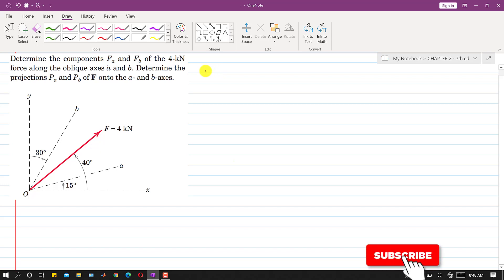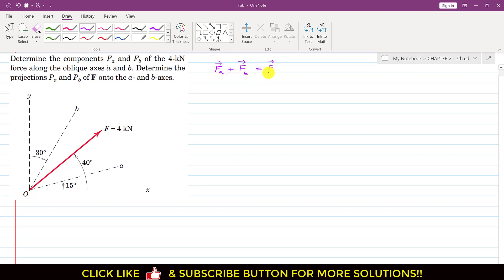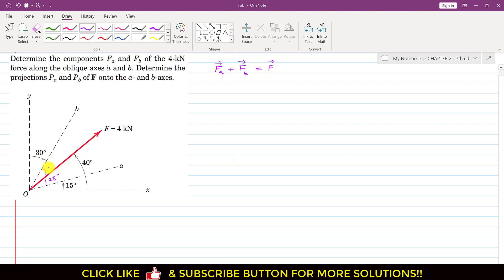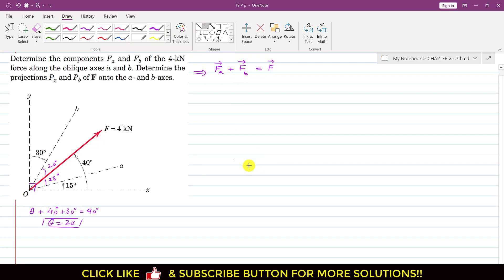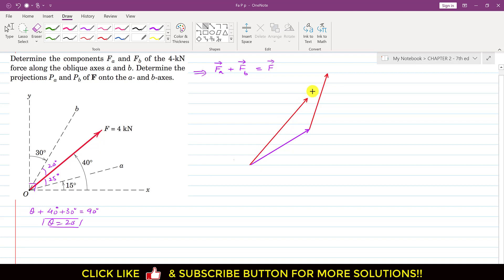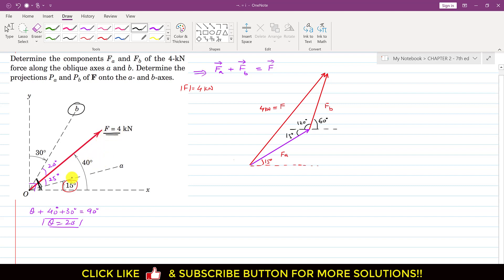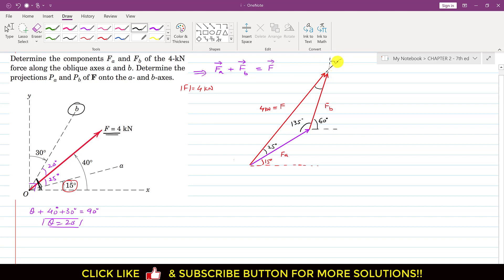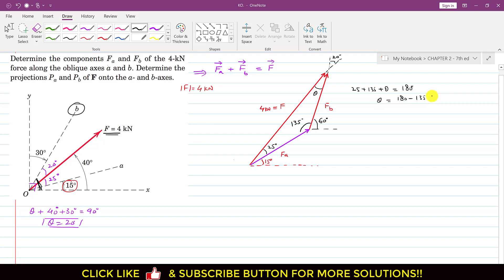Determine the components Fa and Fb of the 4-kN force along oblique axes a and b. (Engineers Academy)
Determine the components Fa and Fb of the 4-kN force along the oblique axes a and b. Determine the projections Pa and Pb of F onto the a- and b-axes.

Resolution of force into its components.